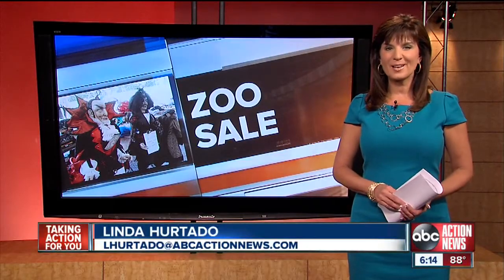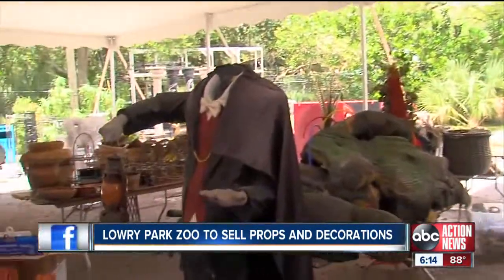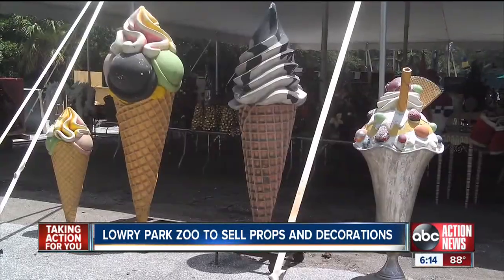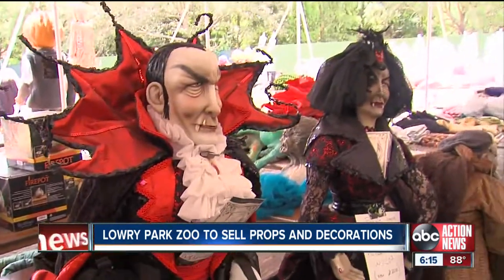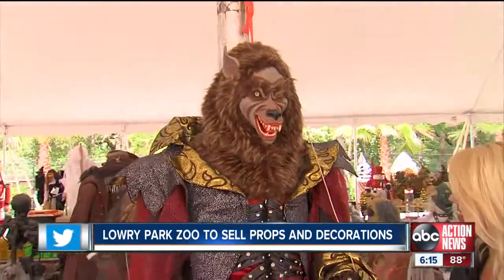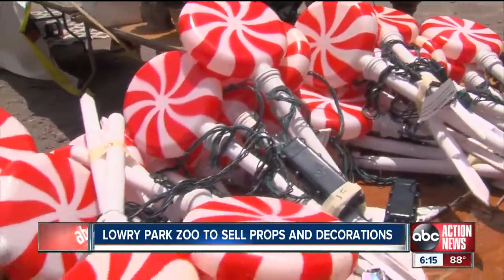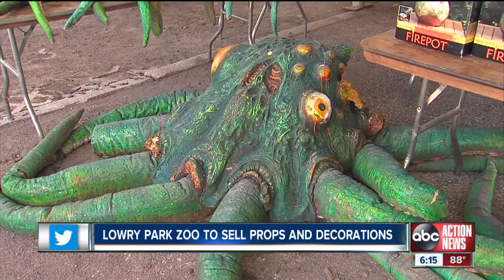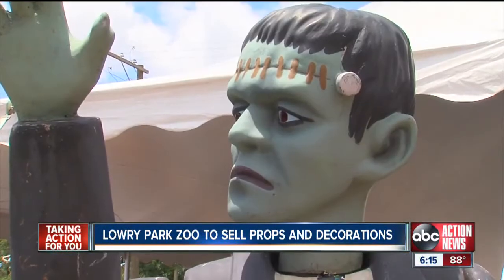Bizarre and over-sized items for sale at Lowry Park Zoo's White Elephant Sale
Lowry Park Zoo will hold a white elephant sale Saturday morning.  Many of the bizarre and over-sized items come from Zoo Boo and other special events that are held throughout the year at the zoo.